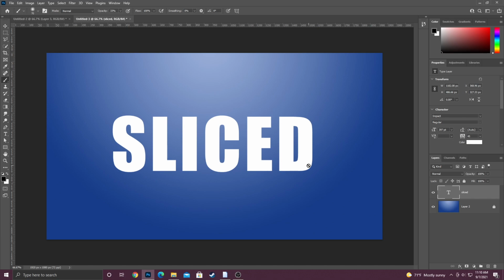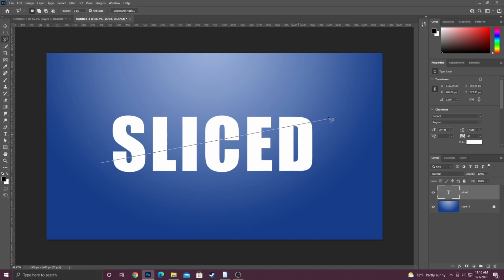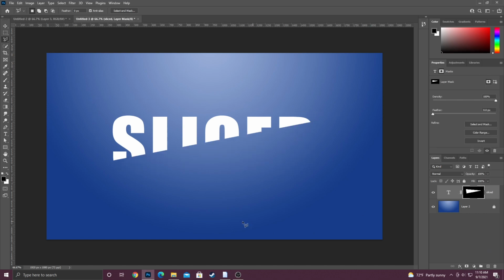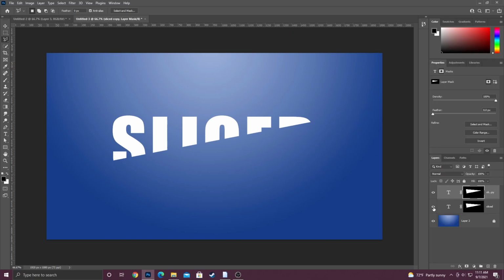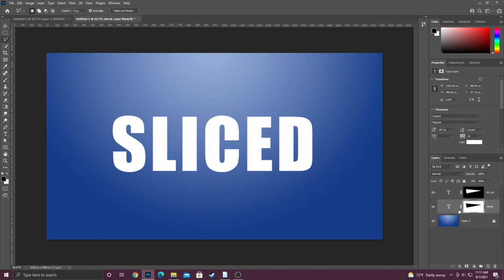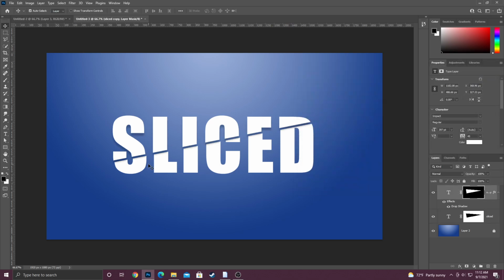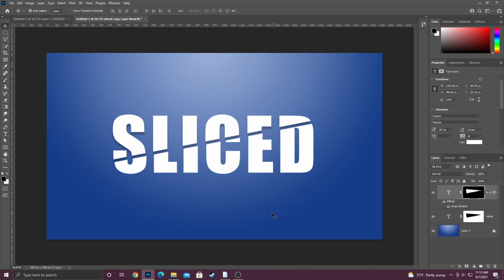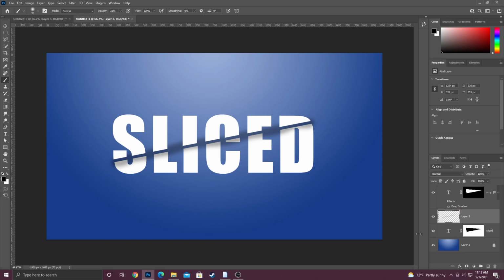SLICED TEXT EFFECT IN PHOTOSHOP! - BEGINNER TIPS &TRICKS | Photoshop CC 2021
In this video, I demonstrate how to created a sliced text effect in Photoshop CC 2021

Intro: 00:00
Slice Effect: 00:04
Shadow: 01:39

Take your YouTube channel to the next level. Get started with TubeBuddy today: